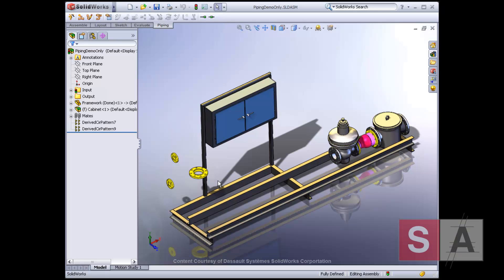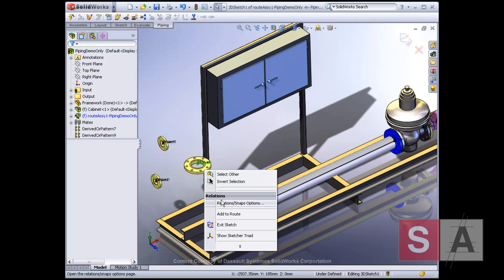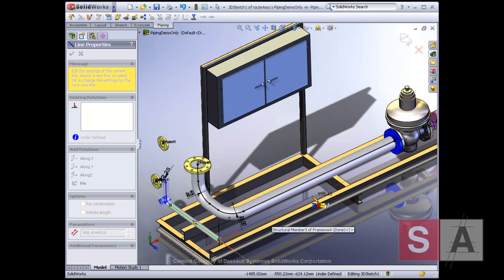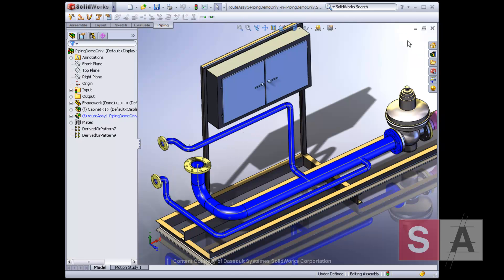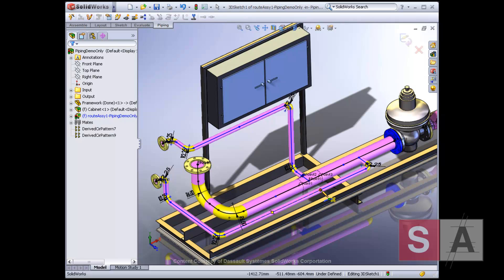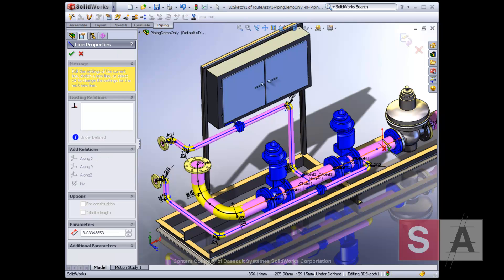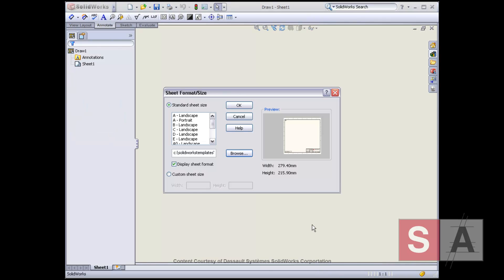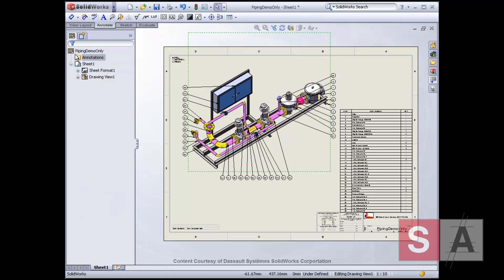SOLIDWORKS Routing - Piping and Tubing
Demonstration of  SOLIDWORKS Routing - Piping and Tubing